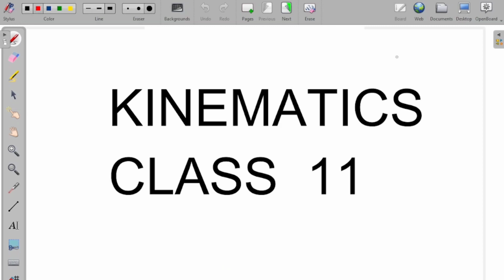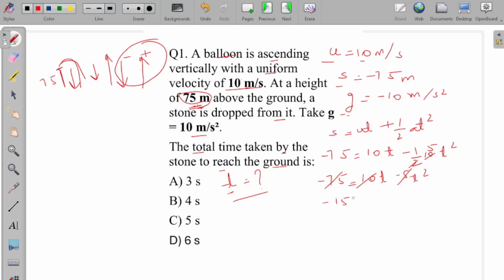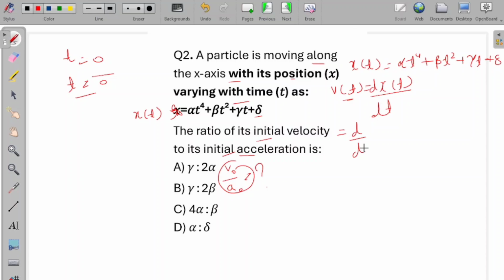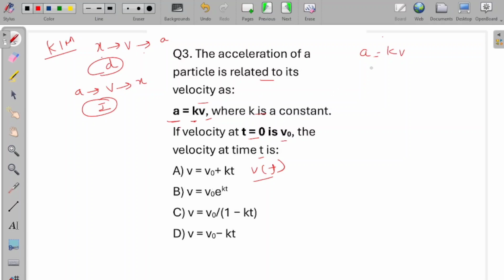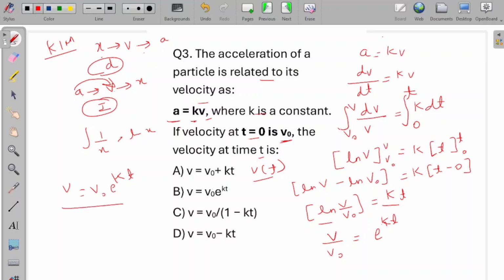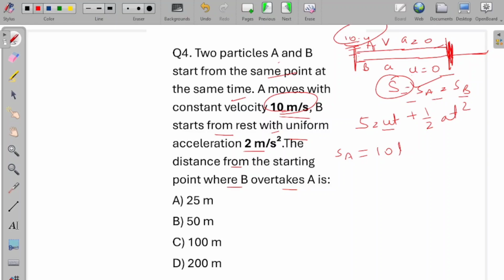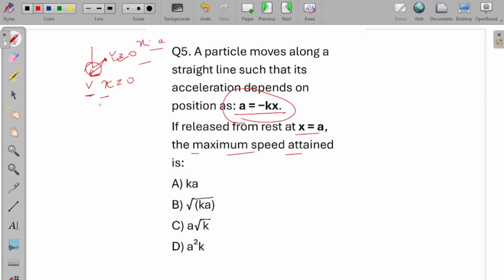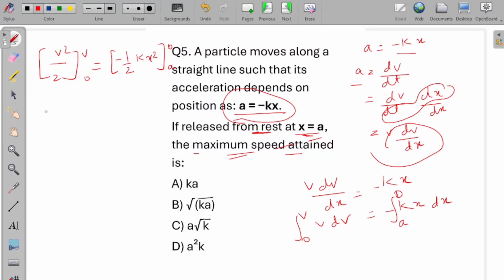Motion in 1D | Kinematics | Class 11 NEET & JEE PYQ's | Physics Numericals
In this session, we solve hand-picked Motion in 1D kinematics numericals from CBSE Boards, JEE & NEET, starting concept-clean and ending exam-tricky.
📌 What you’ll learn in this video:
✔️ Choosing the right equation of motion (not all three every time)
✔️ Handling sign conventions like a topper (no silly minus mistakes)
✔️ Relative motion in 1D without overthinking
✔️ Graph-based PYQ-style numericals that confuse most students
✔️ Identifying constant vs variable acceleration traps
🚫 No formula dumping
🚫 No textbook-style basics
✅ Only high-yield numericals that actually appear in exams
🎯 Perfect for: Class 11 Physics
• NEET aspirants
💡 Watch till the end the last problem is a classic graph-trap where most students apply the wrong logic, and toppers don’t.
More concept-driven Physics numericals coming your way.
📌 Drop your doubts in the comments I will reply personally!